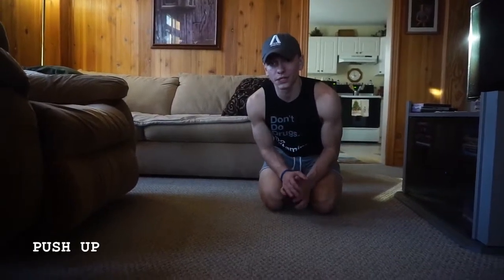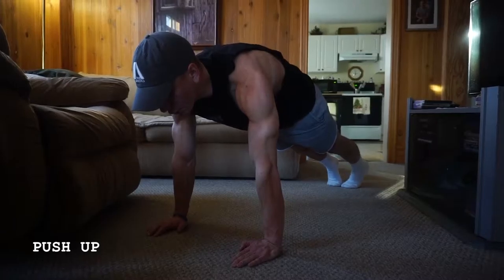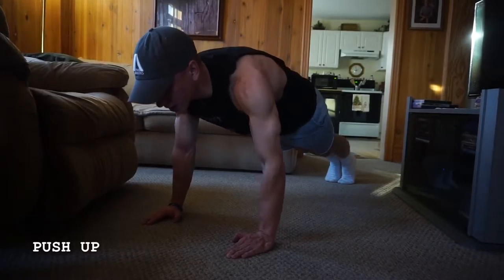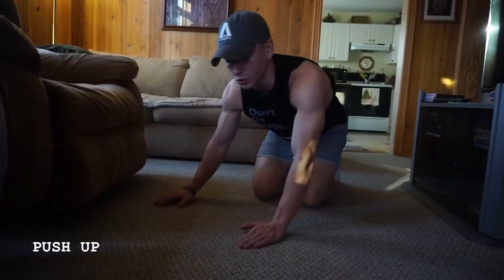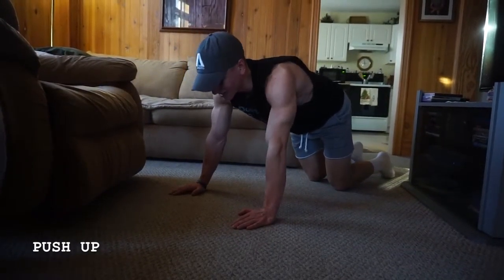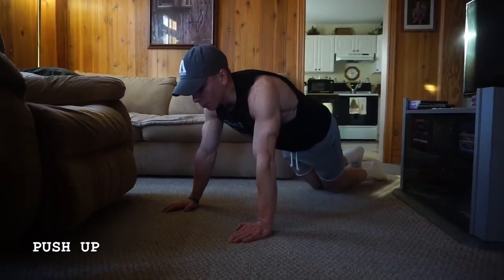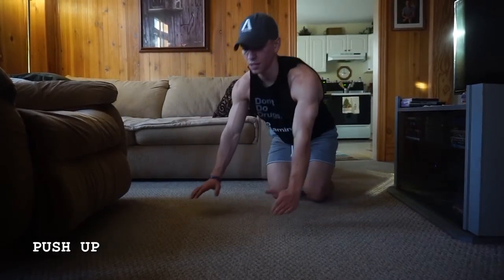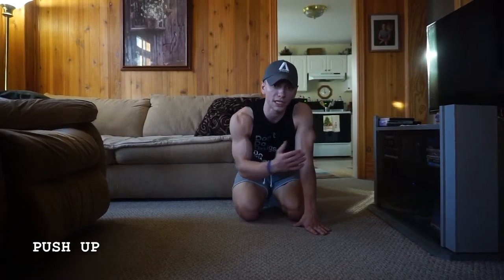ANKLAM ATHLETICS AT HOME WORK OUT PUSH UP